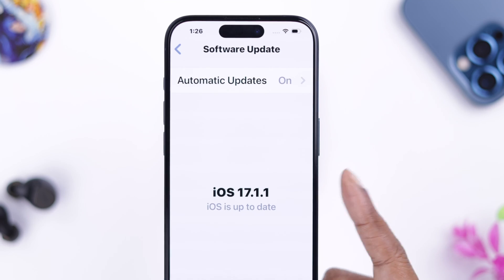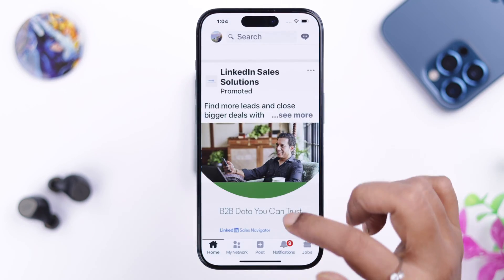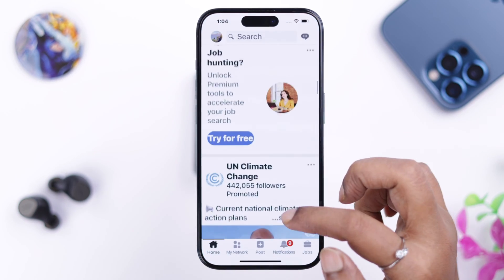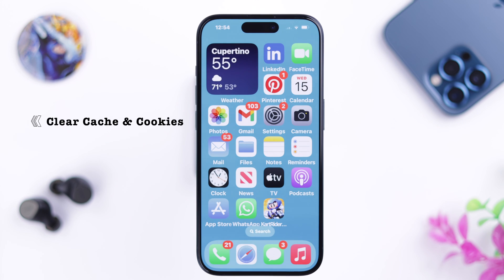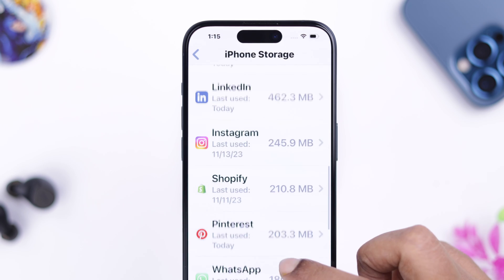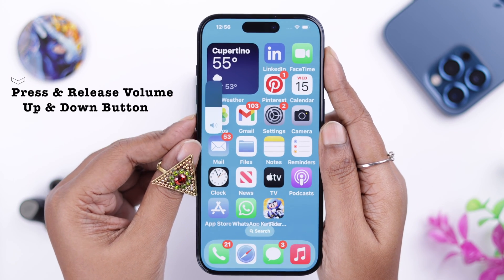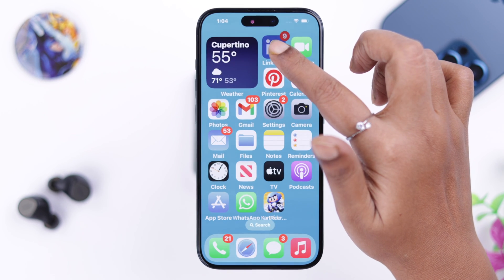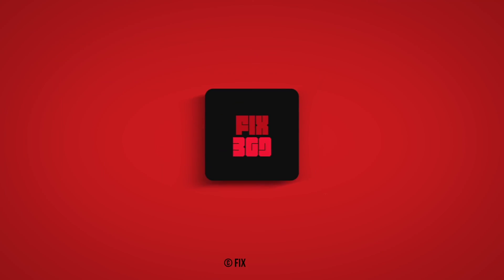Fixed: LinkedIn Keeps Crashing on iPhone!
LinkedIn App stopped working properly after the latest iOS update and you are facing issues like-

• LinkedIn App keeps crashing,
• Not Opening,
• Freezing at Random,
• Not loading at all,
• LinkedIn App Blank screen,
• Slow Loading,
• Repeatedly crashing,

Don’t worry, we got you 3 simple yet effective solutions to fix above mentioned LinkedIn App not working problems on iPhone 15/14/13 Pro Max or any iPhone running on iOS 17 or later.

0:00 LinkedIn App not working on iPhone after iOS update?
0:18 Solution 1: Quit Apps/Fix Internet Connection
0:33 Solution 2: Clear Cache and Cookies then Force Restart
1:01 Solution 3: Delete and Reinstall